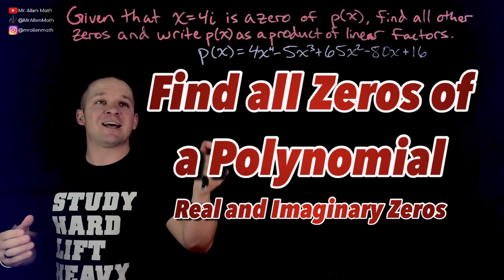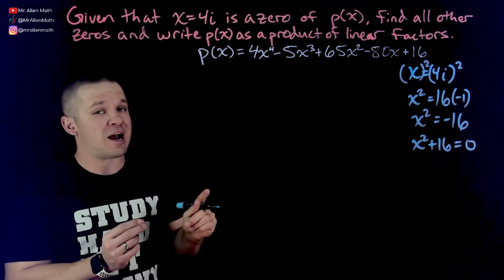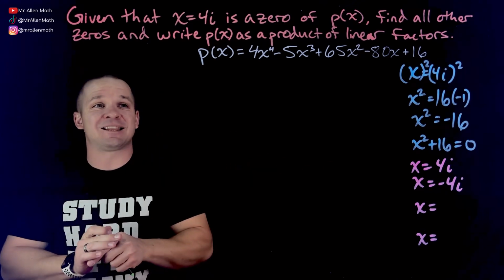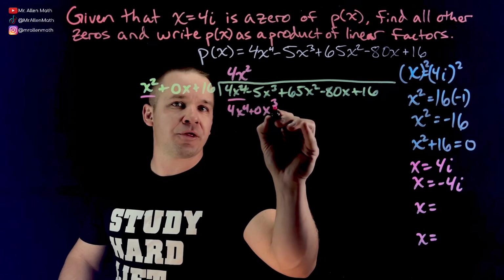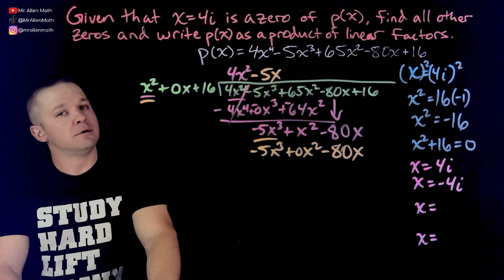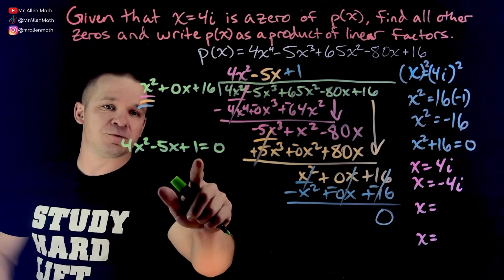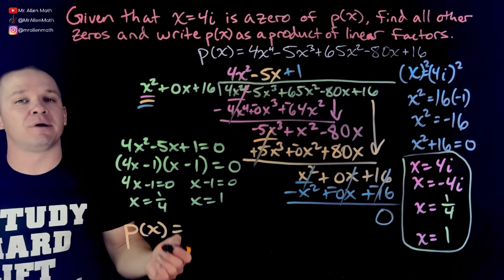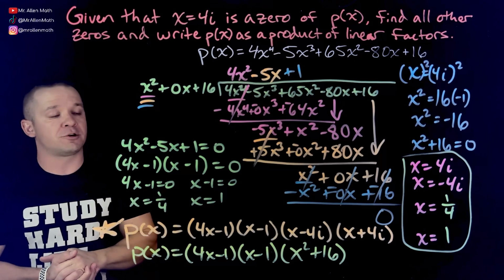Find all Zeros of a Polynomial Function Given an Imaginary Zero